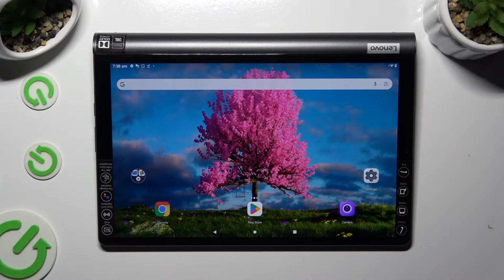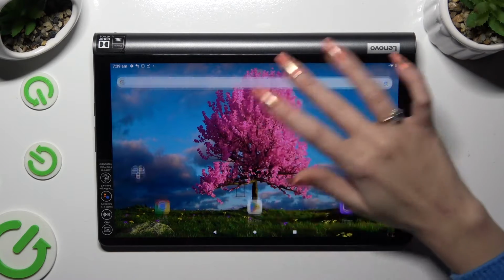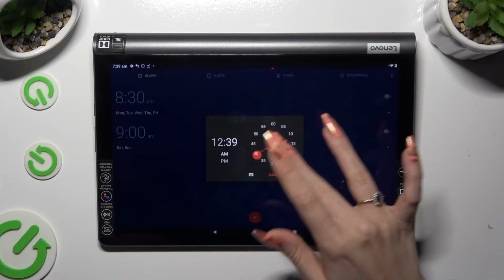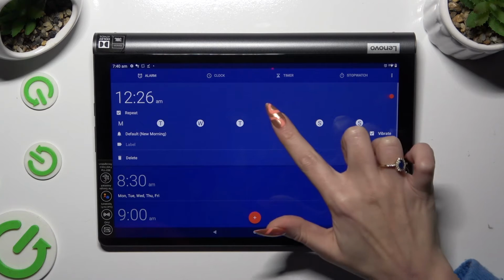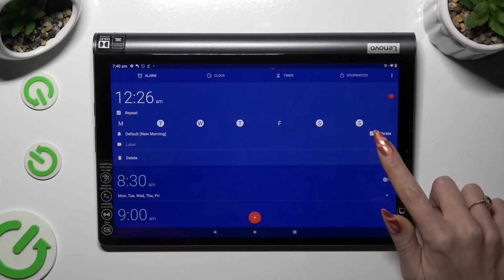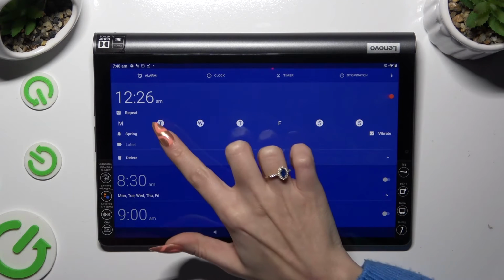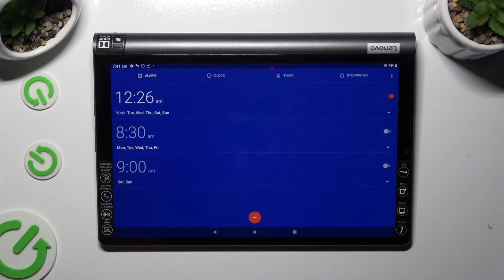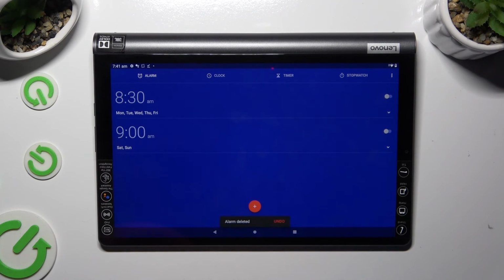How To Set Up Alarm Clock On LENOVO Yoga Smart Tab YT-X705F?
Start your day on schedule with the LENOVO Yoga Smart Tab YT-X705F by learning how to set up an alarm clock. Whether you need a reliable wake-up call or want to schedule reminders, using the alarm clock feature ensures you stay organized. Follow the steps below to efficiently set up an alarm clock on the LENOVO Yoga Smart Tab YT-X705F.

How do I set up an alarm clock on the LENOVO Yoga Smart Tab YT-X705F?
Can I customize alarm settings for different days or occasions on the LENOVO Yoga Smart Tab YT-X705F?
What options are available for alarm sound customization on the LENOVO Yoga Smart Tab YT-X705F?